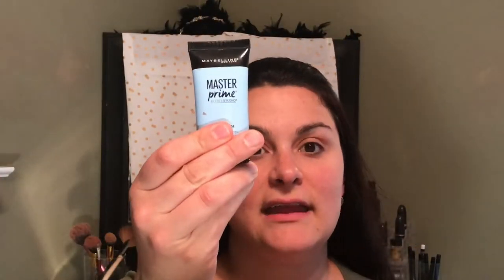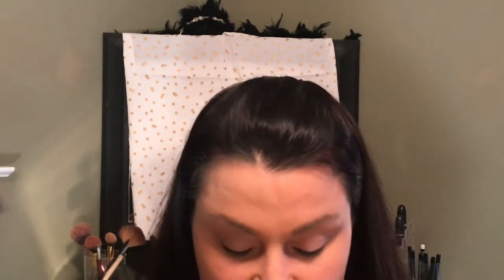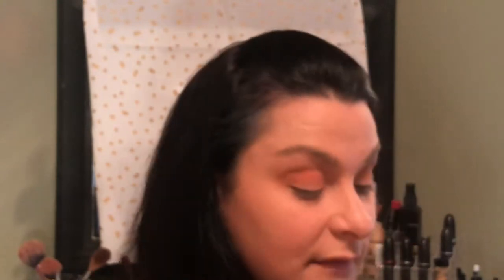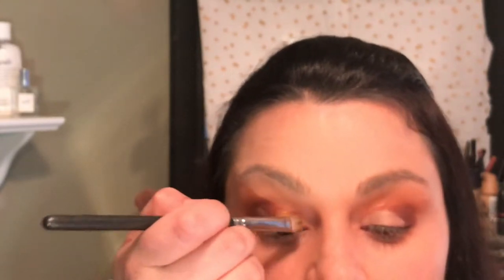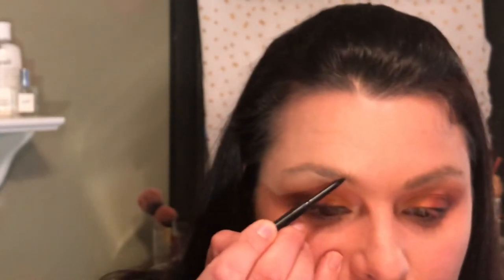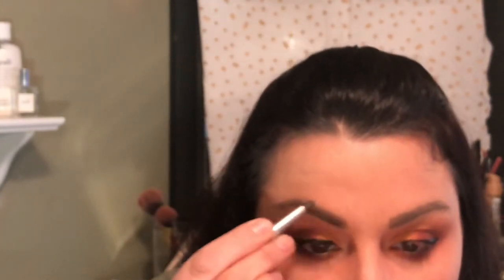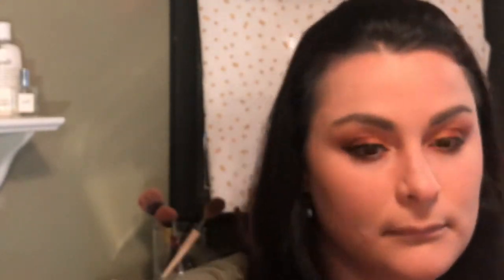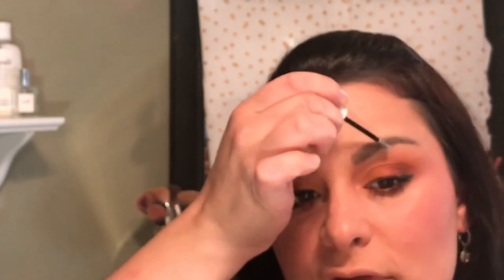Makeup Geek Pumpkin Spice Palette Look & Gerard Cosmetics Lip & Liner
See items links and prices below:

EYEBROWS
COVERGIRL Brow Micro-fine & Define Pencil $6.45

Benefit Cosmetics Foolproof Brow Powder $24.00

Maybelline Super Stay Full Coverage Foundation $11.99

$6.99

MAC Prep & Prime Fix + Little MAC (Travel one!) Cheaper then the full size!

Maybelline Fit Me Loose Finishing Powder $7.99

BH Cosmetics Glam Reflection 15-Color Eyeshadow Palette - Gilded $16.00

L'oreal Voluminous Lash Paradise Mascara $9.99

Maybelline Instant Age Rewind Eraser Dark Circle Treatment $9.99

BH Cosmetics Blush Palette Price Varies - also sold at Kohls

Morphe Brush Deluxe Brusher 429